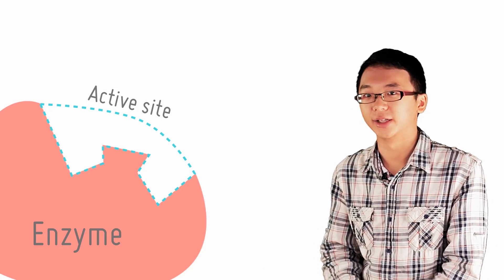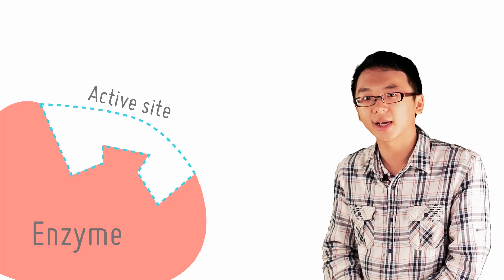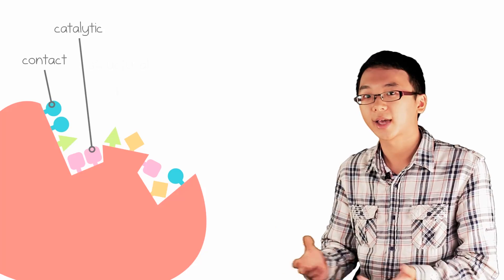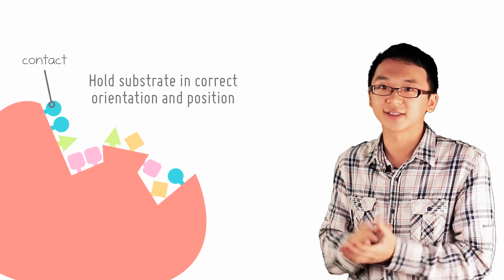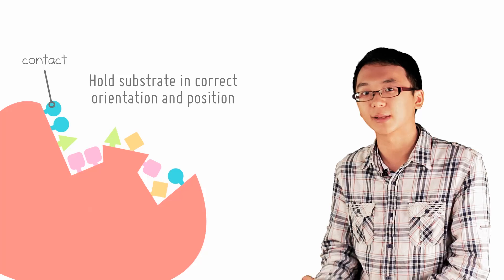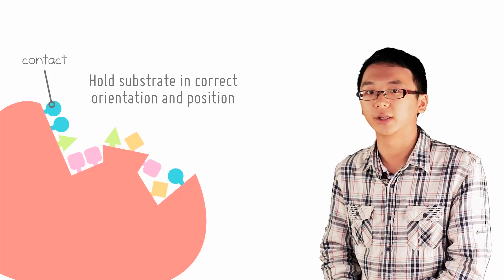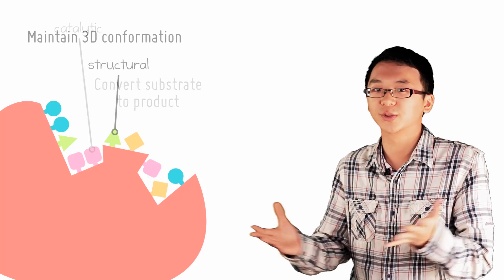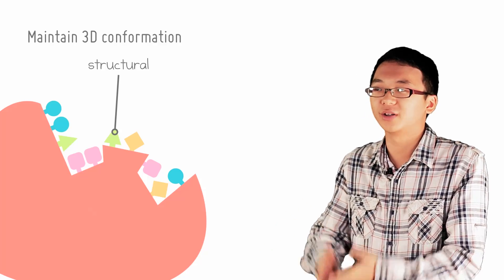2 1 The active site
After learning the basics, it is to Introduce the main star of the enzyme: its active site, where most of the action takes place. Watch as different amino acids work together to make enzymatic reactions possible